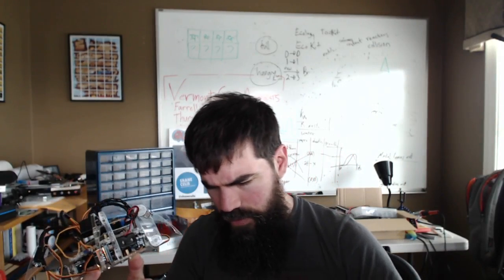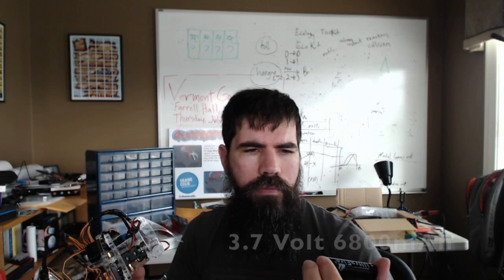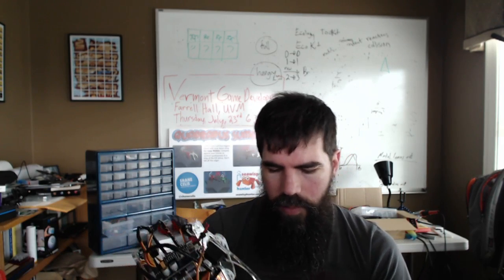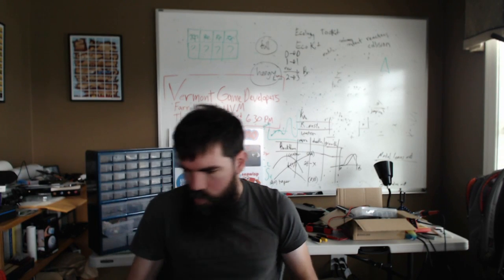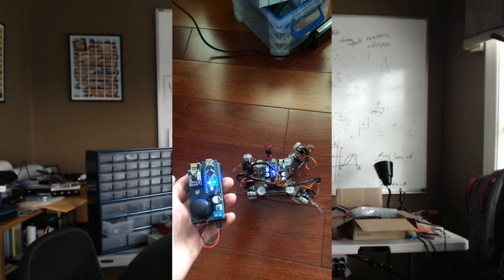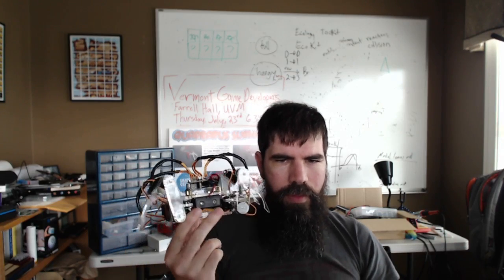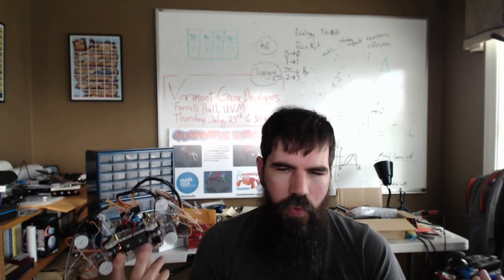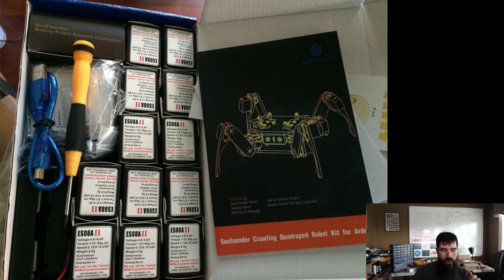Mockup Monday #46: Sunfounder Quadruped Kit Review